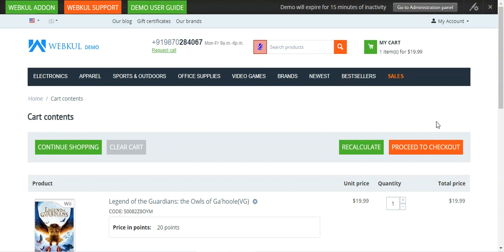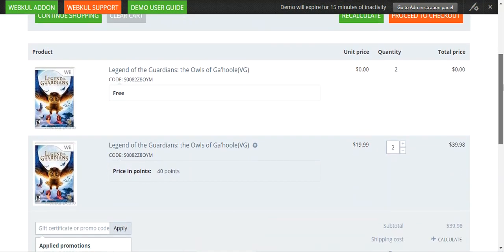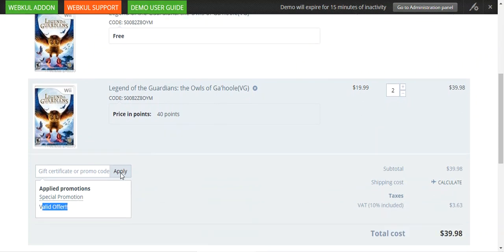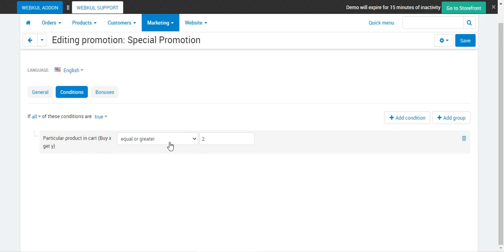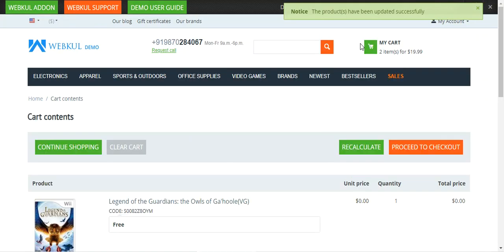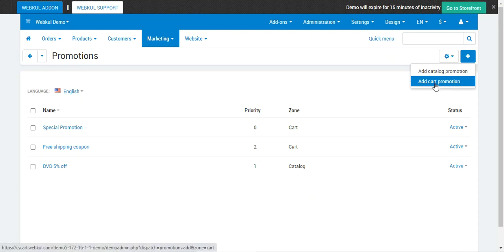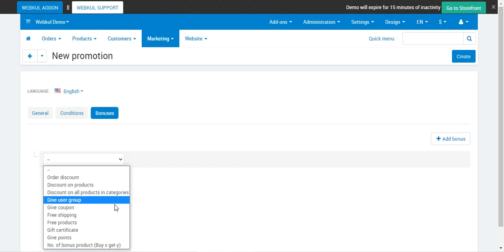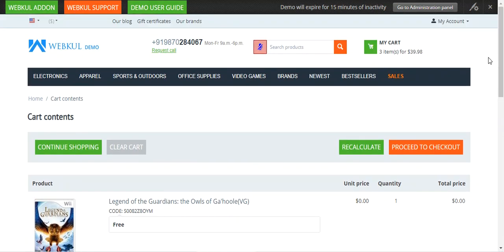CS Cart Special Promotion Conditions Add On - Overview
CS-Cart Special Promotion Conditions-This versatile add-on helps you to extend the functionality of your default cs-cart promotions and hence enables you to provide a lot of promotional conditions of offers/bonuses to your customers which will definitely going to make your customers happy and will increase your sales.

Basically, the add-on allows to create various promotional conditions for the new customers, the buy x get y offer condition, adding the conditions based on total order placed by the customers, and many more.

2. Raise a Ticket via our HelpDesk system